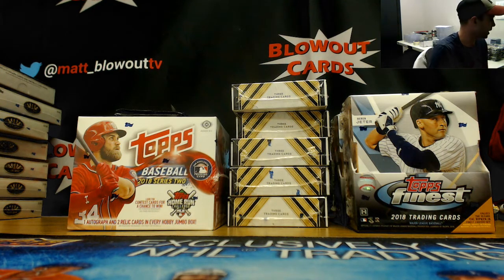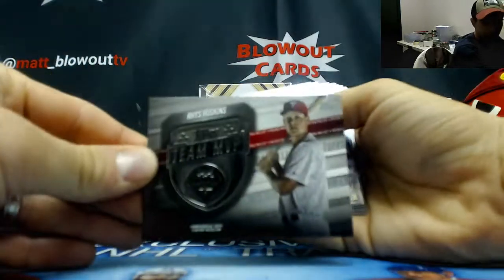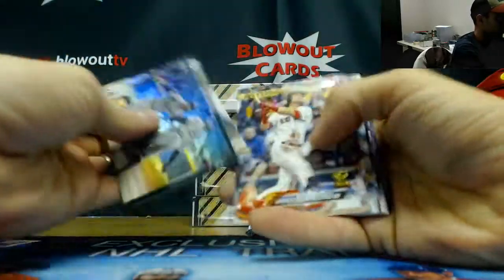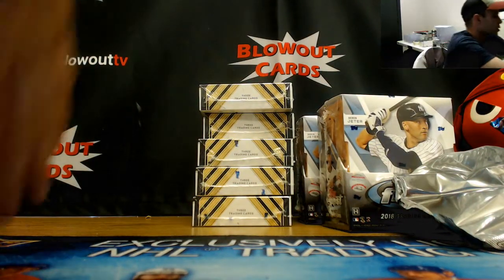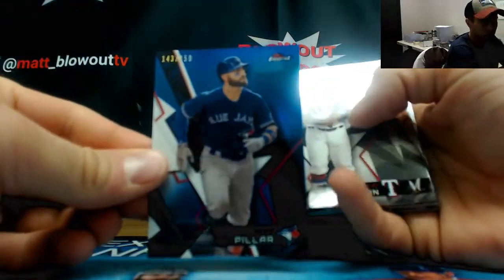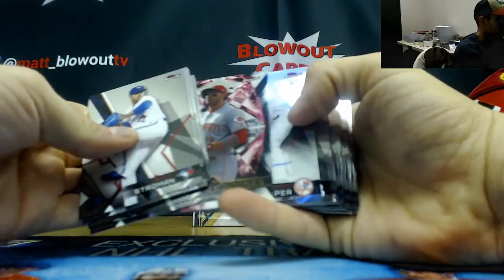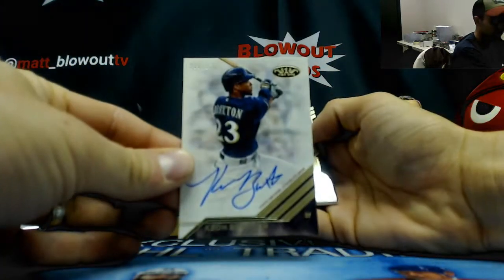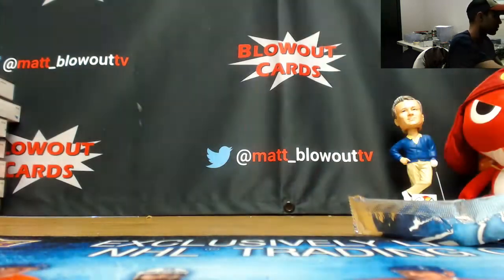AJ's Topps Series 2, Tier One and Finest Baseball Mixer